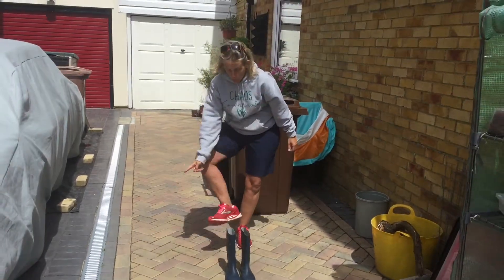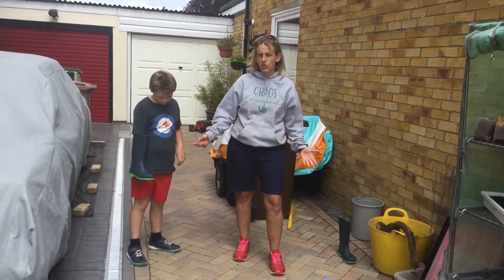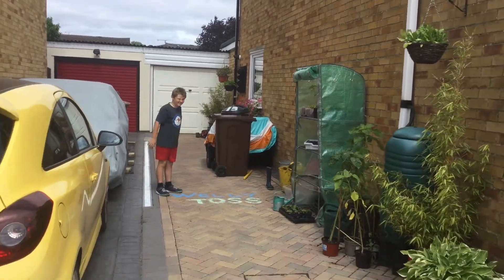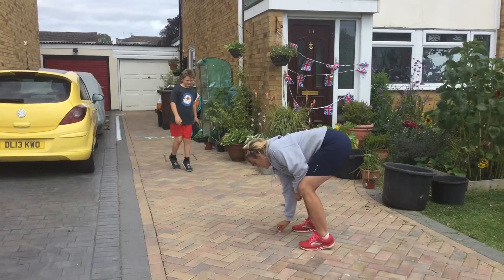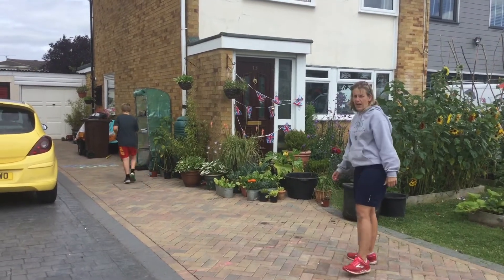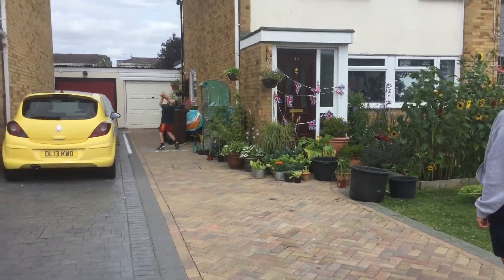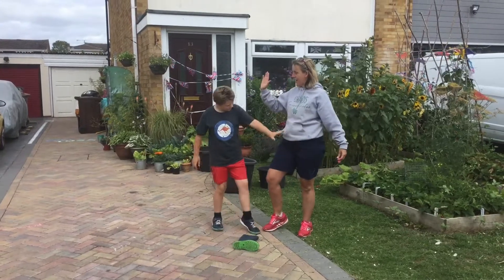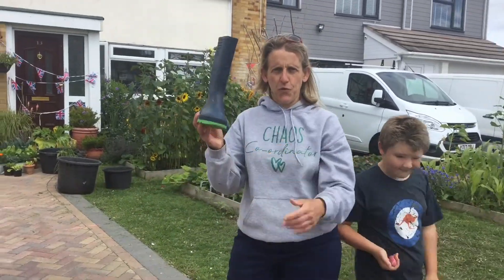Welly Toss fun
Dear viewer
A fun activity to do with your children. You can also measure it out, so a good maths activity too. Enjoy. Mel